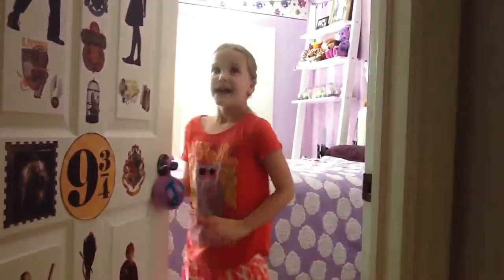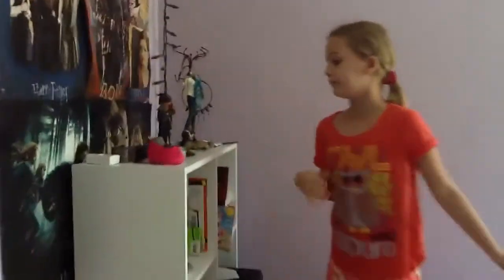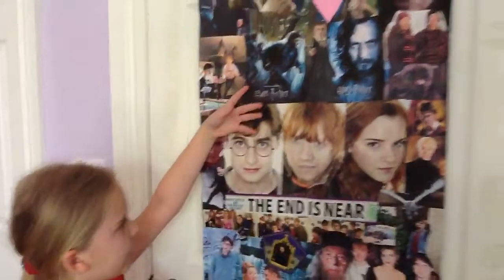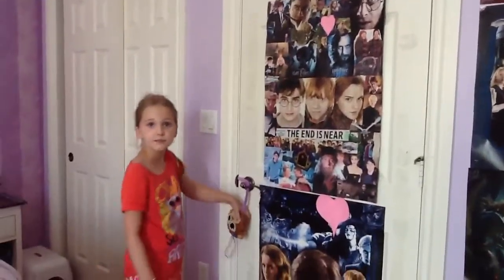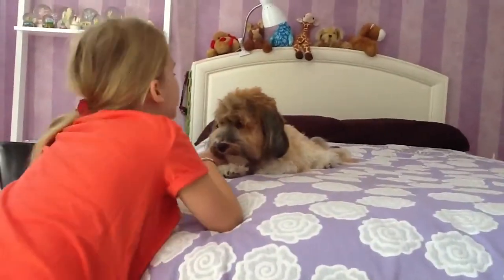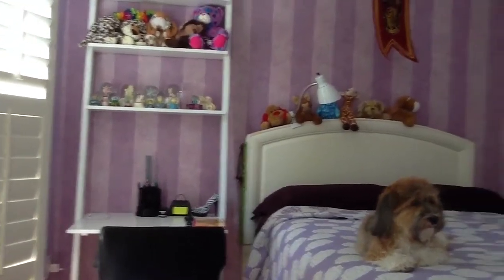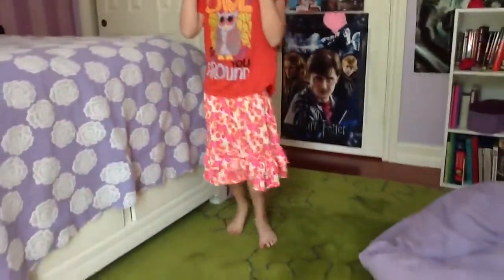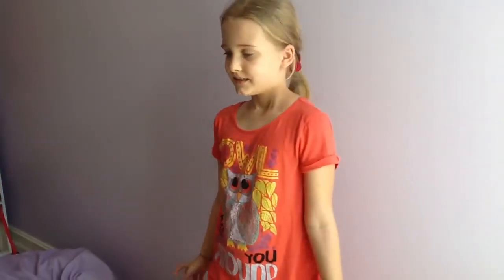Chloe's Life Part 1